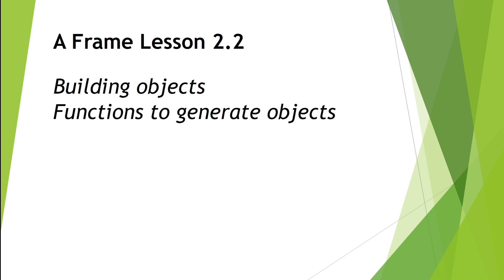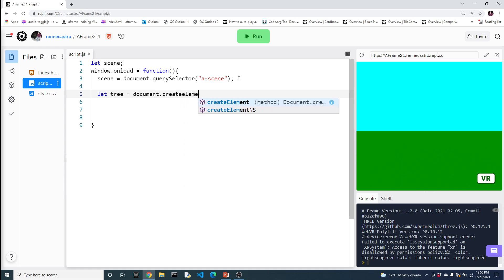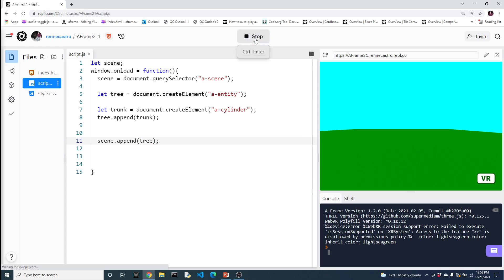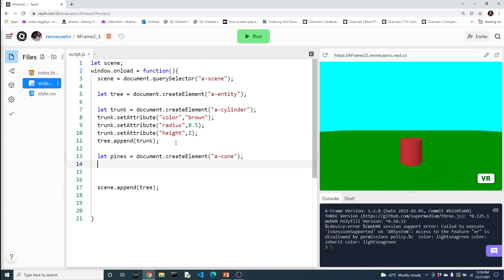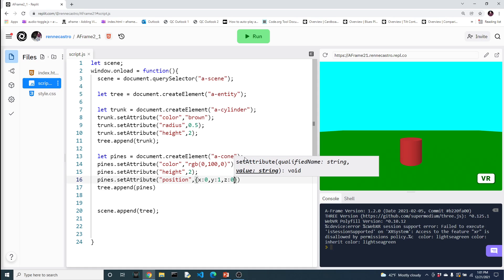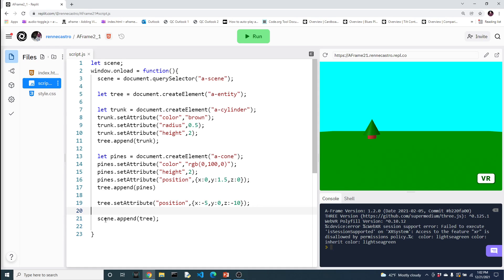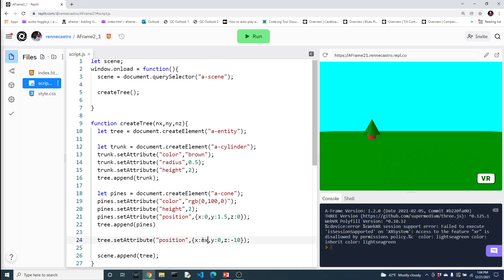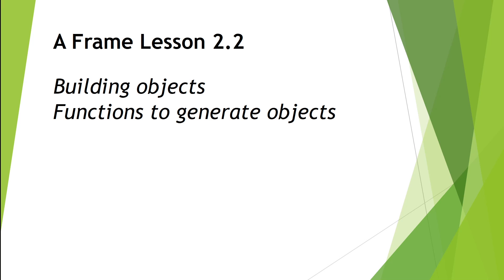AFrame Lesson 2 2: Make functions to build objects (JS)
Complex objects can be built by incorporating basic AFrame components into an entity.  We can encapsulate the process of creating, modifying and adding components to build the object into a function,  The function can be repeatedly called to create the objects.

This  video was created as part of the Computer Programming and Web Design CTE at Bayside High School.